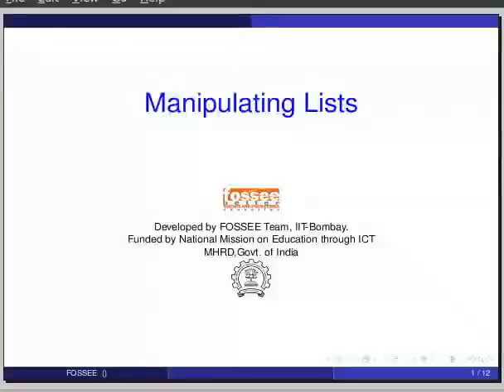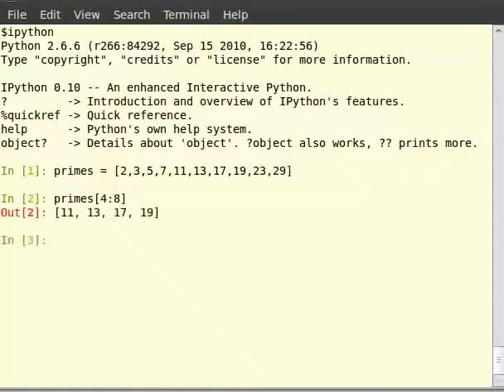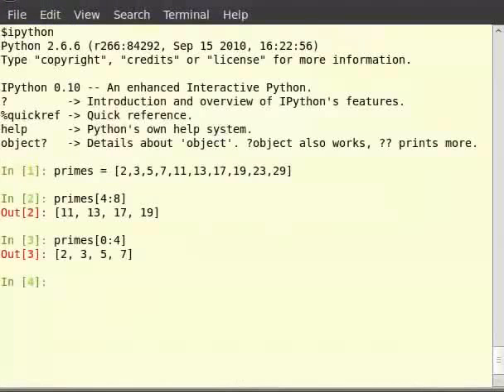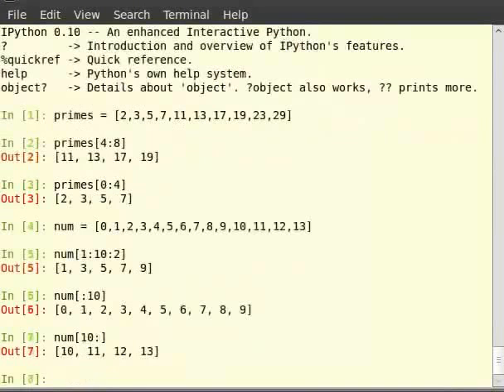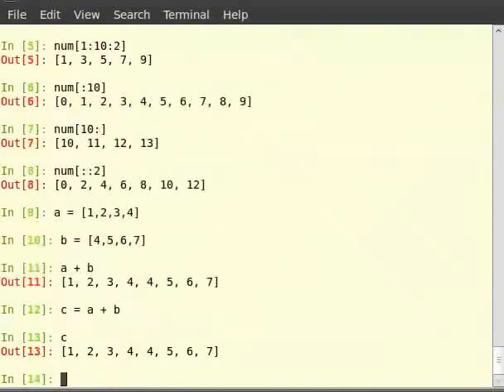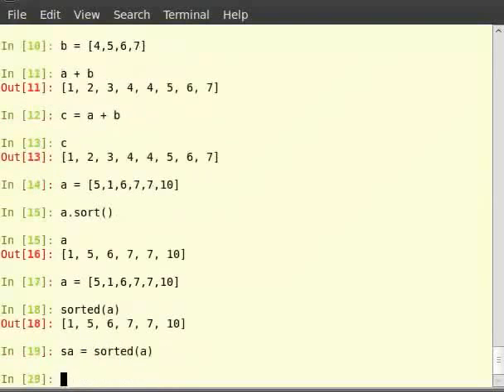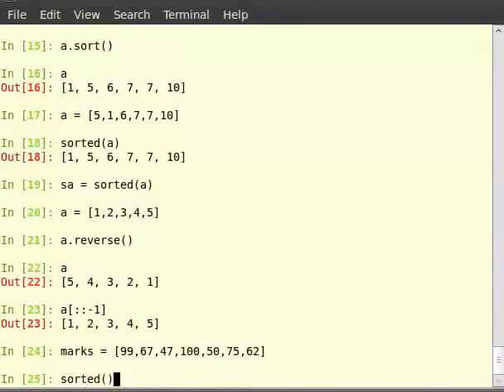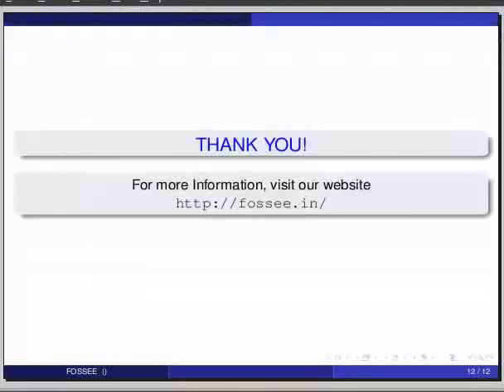Manipulating lists - English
Manipulating lists

    concatenation
    slicing
    striding
    .sort
    sorted
    .reverse
    reversed